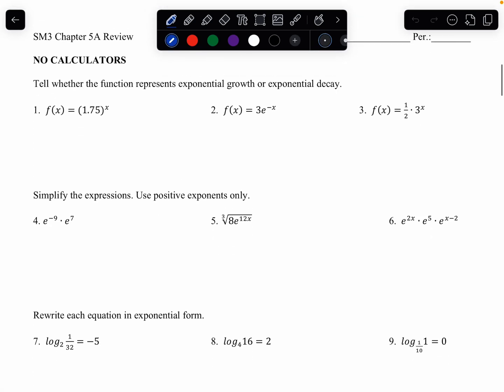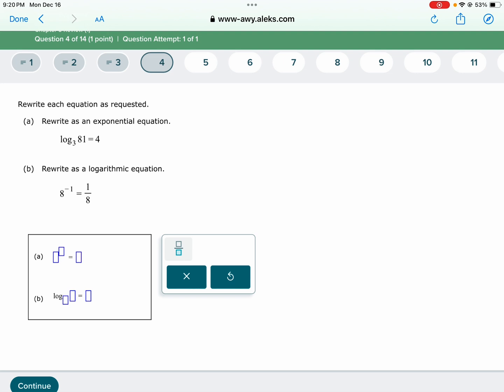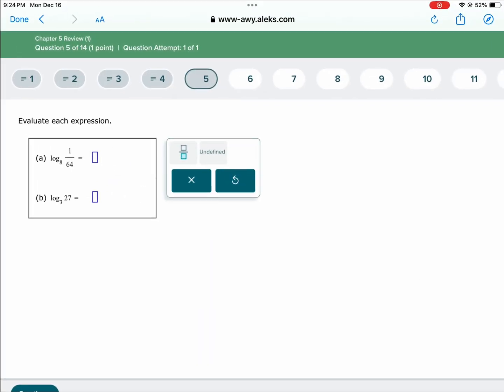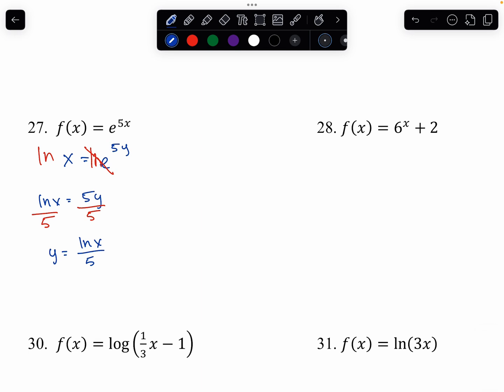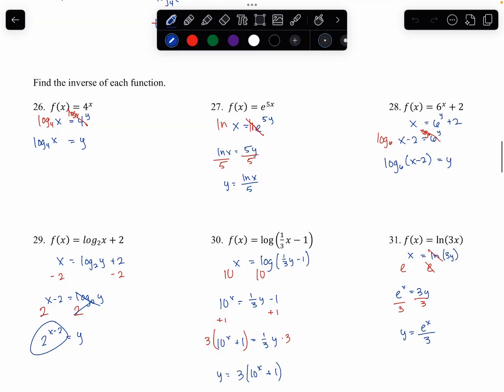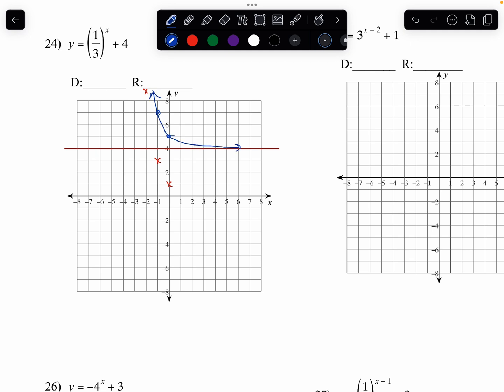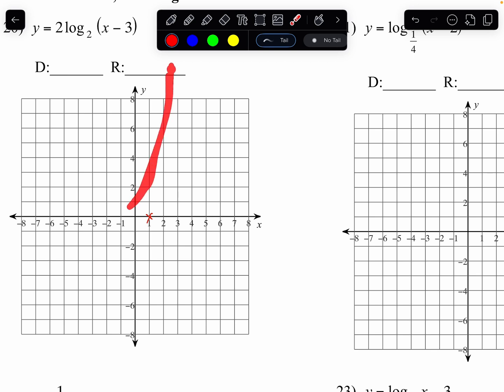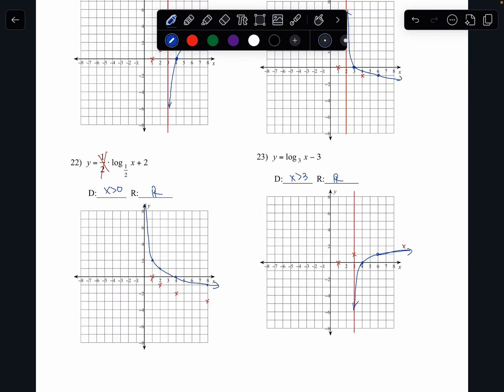Chapter 5 Review